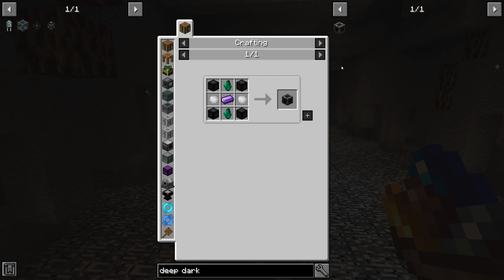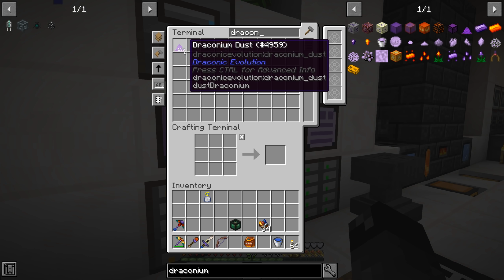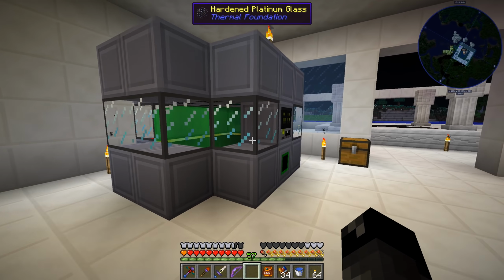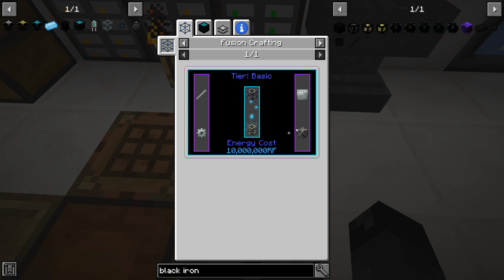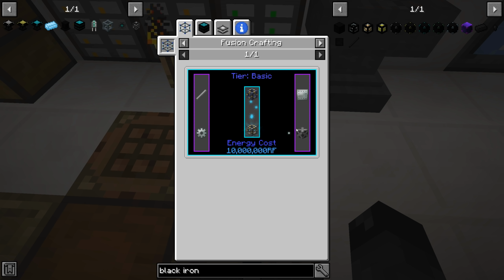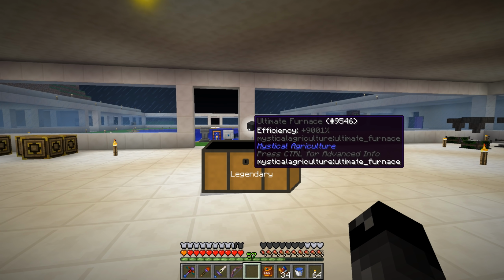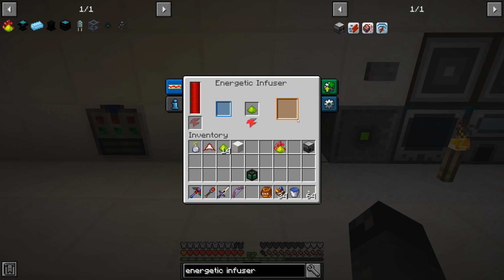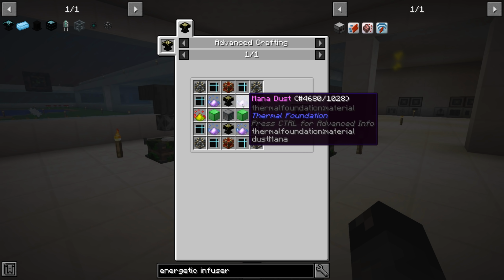Enigmatica 2 Expert - EXTENDED CRAFTING [E49] (Modded Minecraft)